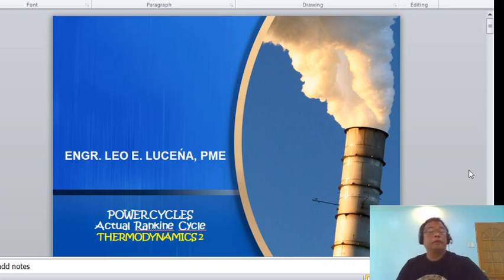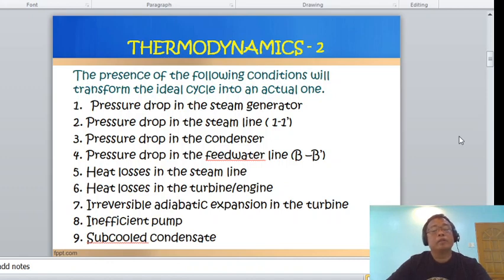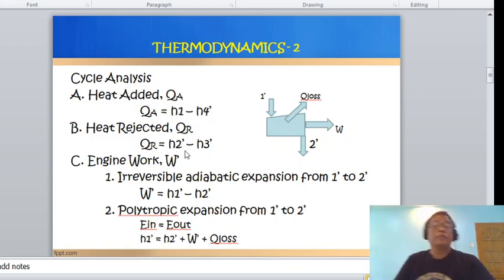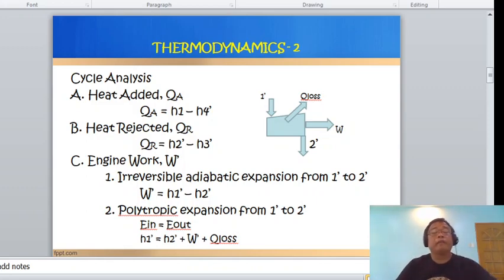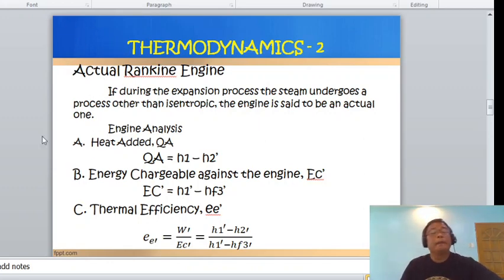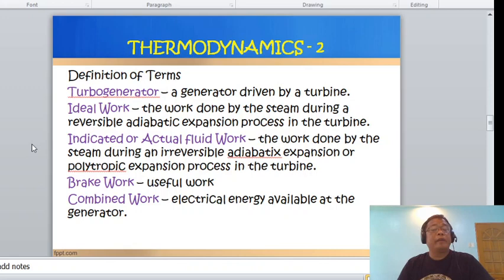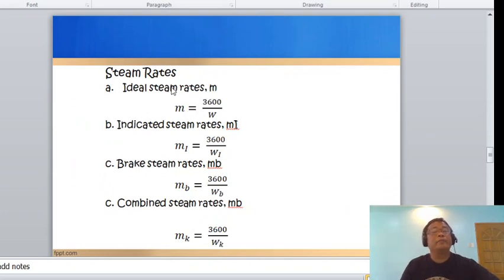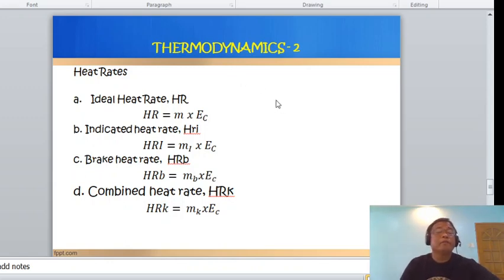Thermodynamics 2 Actual Rankine Cycle, Power cycle 3